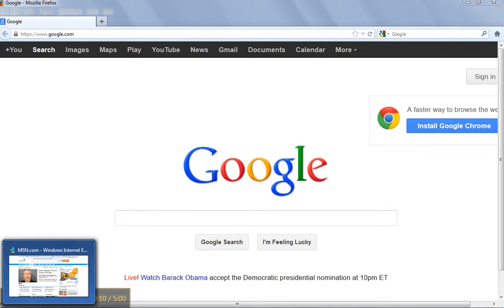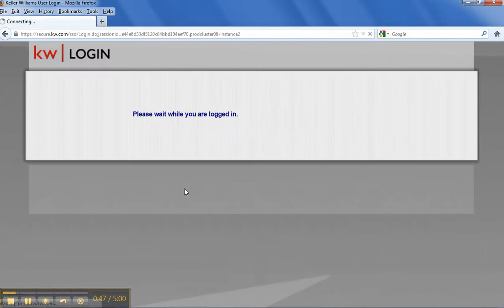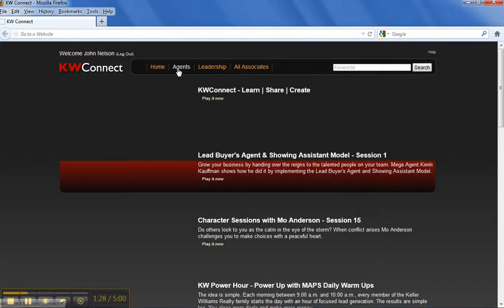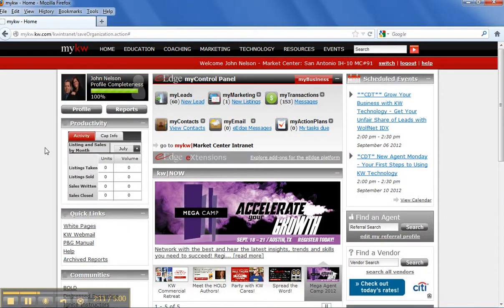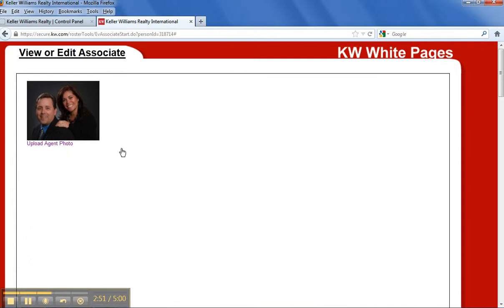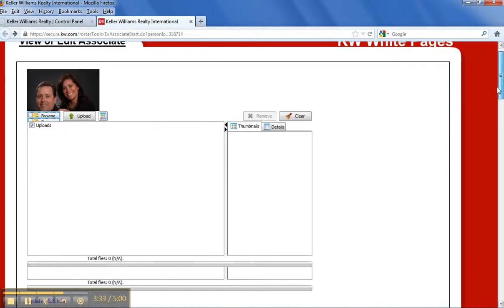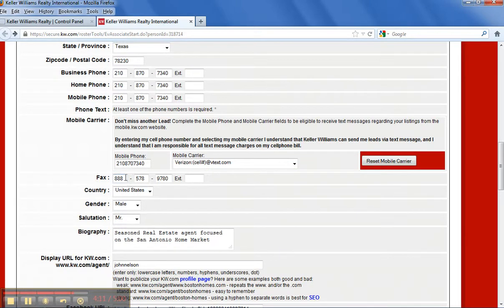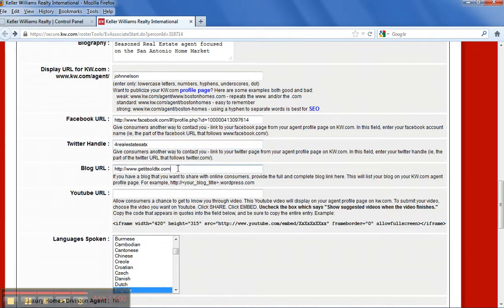Getting Started in Keller Williams e-Edge System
Getting Started in Keller Williams eEdge System Part 1 - How to Log in, KW Connect, Update Profile